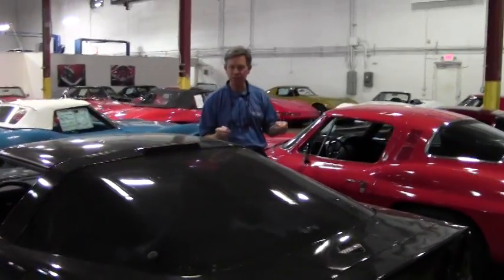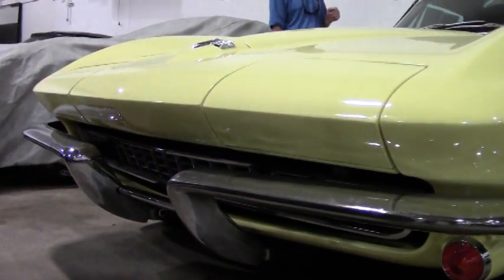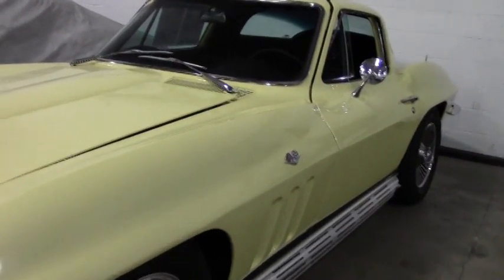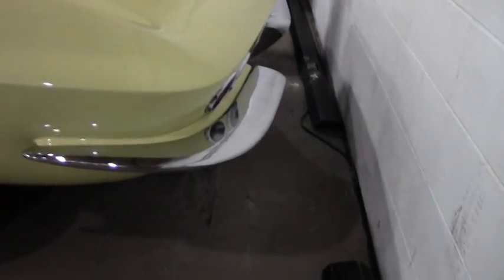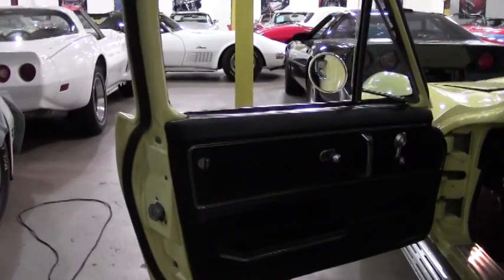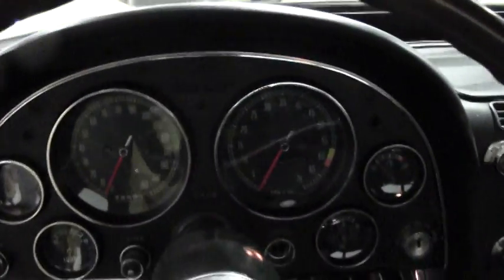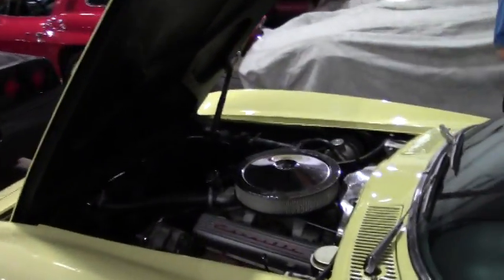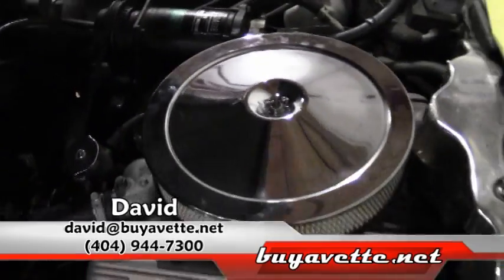1966 Corvette L79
1966 Corvette L79 For Sale

Code correct Sunfire Yellow exterior, code correct Black vinyl interior. Numbers matching 350hp 327ci L79 engine, 4 speed manual transmission, numbers matching 3.55 posi rear-end. Features include factory air conditioning, power steering, power windows, power antenna, knockoff style wheels, side exhaust, AM/FM radio, soft ray glass. CURRENTLY BEING SERVICED, COMING SOON TO OUR INVENTORY! Originally assembled on July 21, 1966, this 1966 Corvette L79 is in nice condition, and is LOADED with features rarely found on L79 cars, including power steering and factory air conditioning! This car's paint looks to be newer, and is vg with a great shine. With exception of the driver's vent window, every piece of exterior glass in this car shows a correct date code. Driver's front chrome bumper shows an older or original finish, and is in good condition; passenger's side front bumper and both rear bumpers show what look to be a newer chrome finish, and are vg. Exterior chrome door handles appear to be original, and are in good condition. Weatherstripping appears to be recent as well, and is vg-exc. Recent looking knockoff style wheels are vg-exc with vg-exc spinners, and radial blackwall tires showing an average of 9/32nds tread depth remaining. The interior of this 1966 Corvette L79 shows older or original seats in good condition, along with a good condition steering wheel, carpet, and center console. Gauges look to be newer, and are vg, as is the glovebox lid. A correct appearing AM/FM radio is in place. The numbers matching engine in this car shows original casting date June 7, 1966, and final assembly date July 7, 1966. Correct air cleaner, carburetor, intake manifold, ignition shielding, exhaust manifolds, hose clamps, and a/c compressor are all in place, and the frame is solid and rust-free. This car has been fully serviced, and all instrument gauges, lights, turn signals, brakes, engine, transmission and rear-end are all in good operating condition. We've been having trouble keeping nice midyears like this one in stock recently, give us a call before this one's sold!